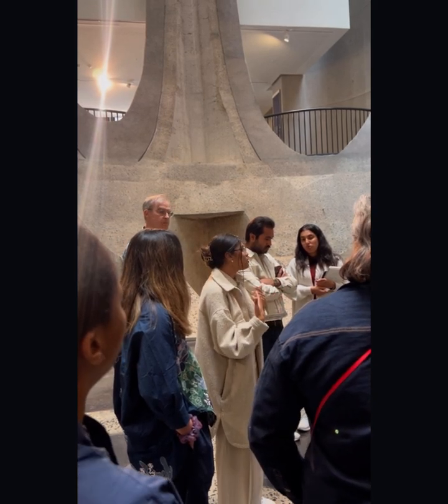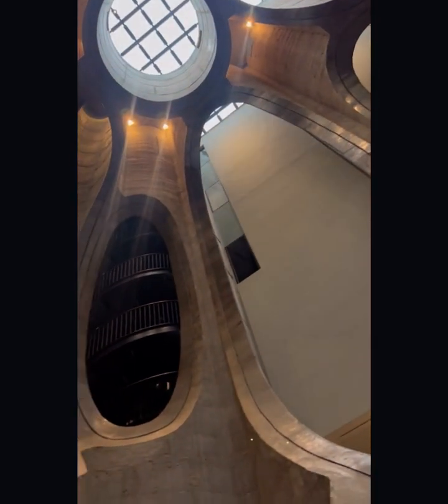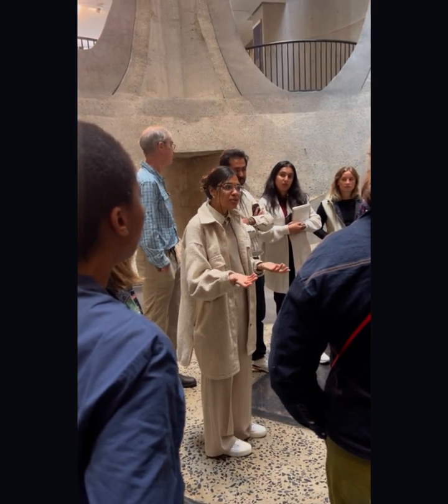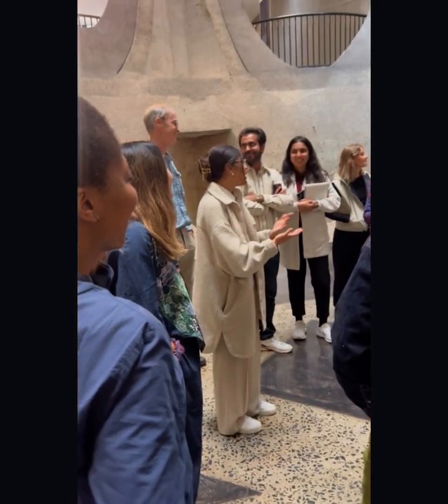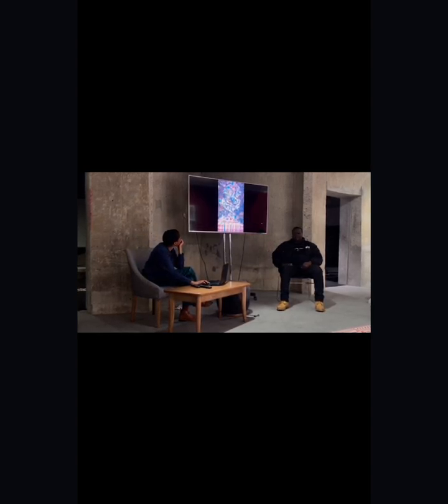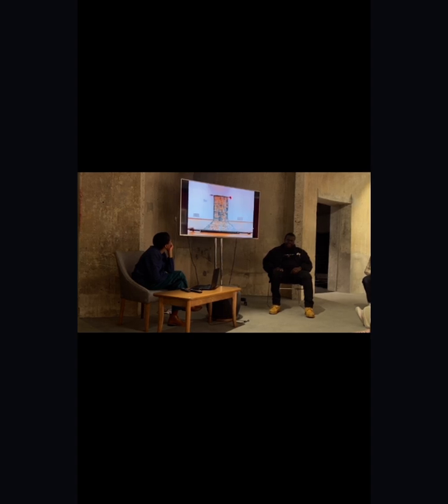Zeitz MOCAA Artist round talk with Yale University students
Wednesday, 24 th of July 2024 . Zeitz MOCAA facilitated an Artist Roundtable at Zeitz MOCAA, hosted by the Paul Mellon Centre (Yale University) - Graduate Summer Programme 2024.  visiting  Art History, Art and Design PhD and MFA students from universities across the UK and the USA.

The programme was convened by Dr Sria Chatterjee – Head of Research at the Centre, Nontsikelelo Mutiti from the Yale School of Art, and Ned Cooke from Yale’s Art History Department. The invitation was for Ronald Muchatuta to present his  practice during the roundtable with the participants.